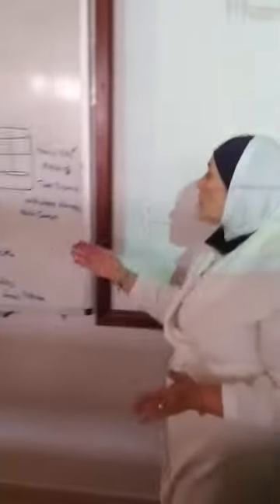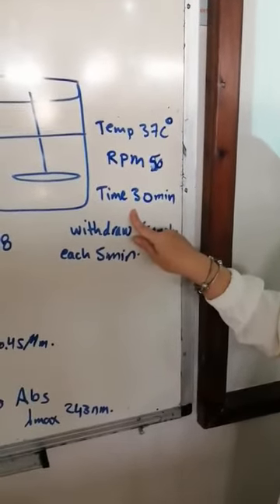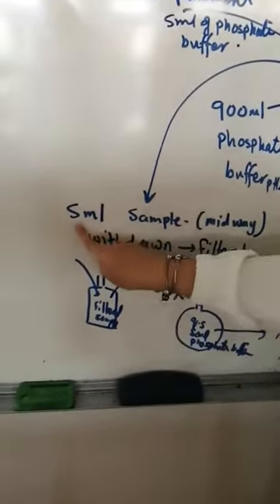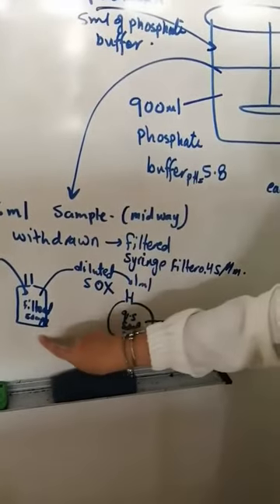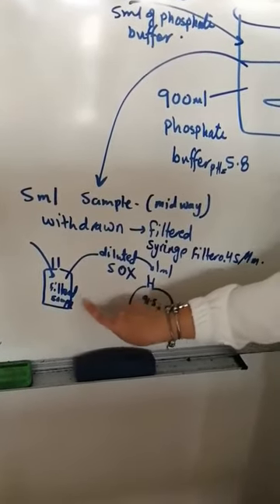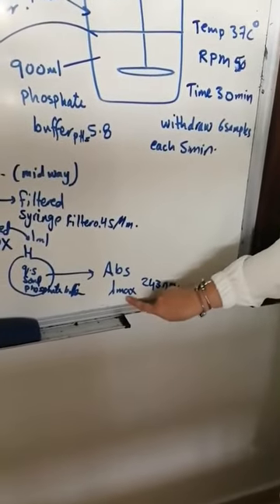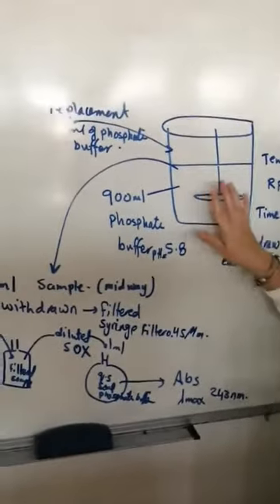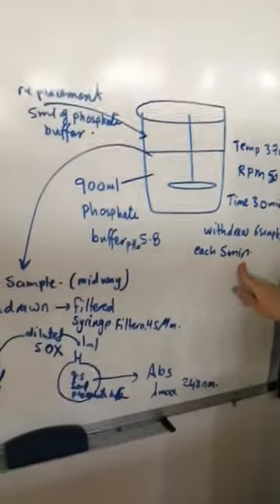Lab Ceutics 3 Exp 2 dissolution of paracetamol 500 MG part 2